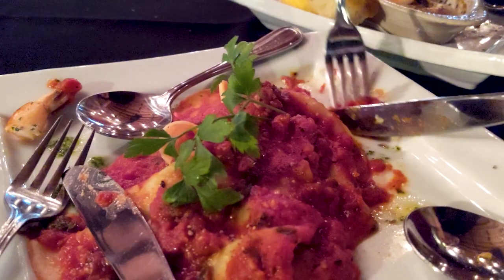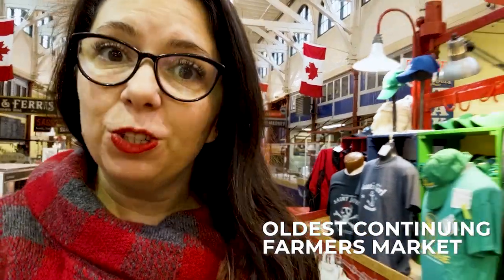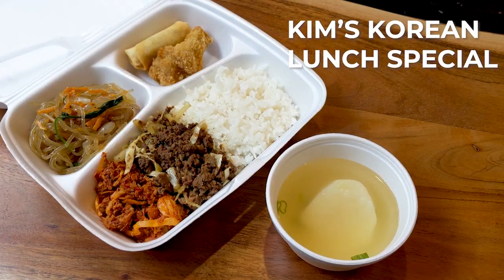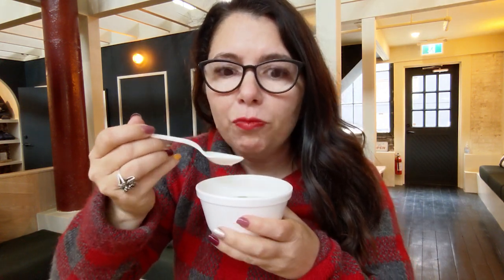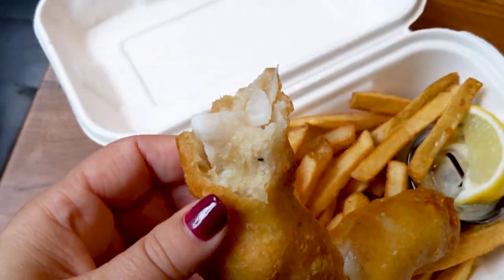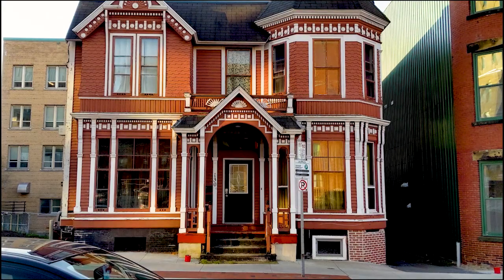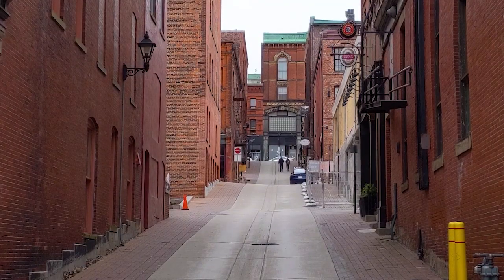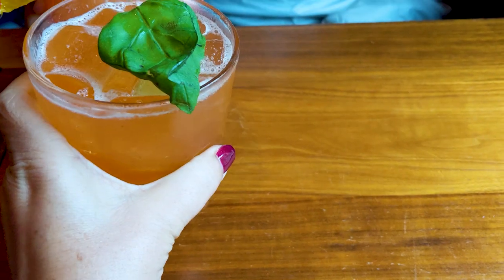SAINT JOHN New Brunswick - Why Everyone Calls this City Saint Awesome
Have you been to Saint John?
I cannot believe it took me this long to visit this city! The historic area of uptown Saint John has 85 bars and restaurants in a span of 10 blocks. So we parked the car and spent the days wandering its gorgeous streets popping into spots for a bite or a drink.
It has a great vibe of fun independent businesses in a neighbourhood that celebrates its heritage and public art spaces.
There was so much more to see and eat, but now that I've seen how great this city is I'll definitely be back. So I'd love recommendations!
And I'm thrilled to share this video featuring these great spots to eat and drink: Italian by Night Rogue Coffee Saint John City Market Uncorked Tours Kim's Korean Food North Market Seafood Saint John VEGolution Port City Royal  Picaroons General Store Hopscotch Whisky Bar The Uptowner JavaMoose Coffee Roaster Chipman Hill Suites ChocoZein
I'm a Canadian travel blogger at home for the summer and autumn. But I'm making the most of my time by traveling Atlantic Canada.

Like the music? Here's what I use